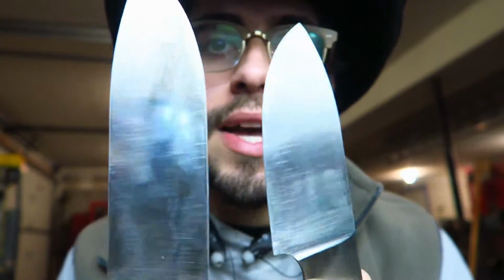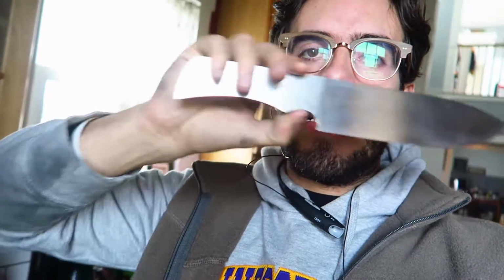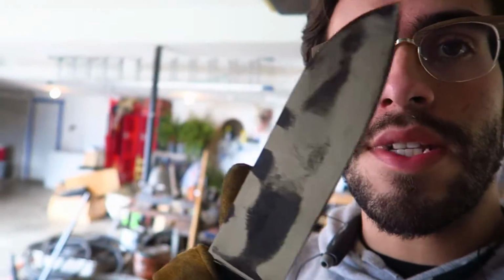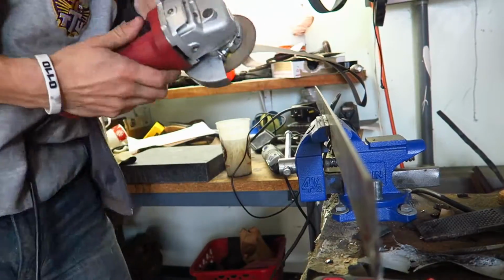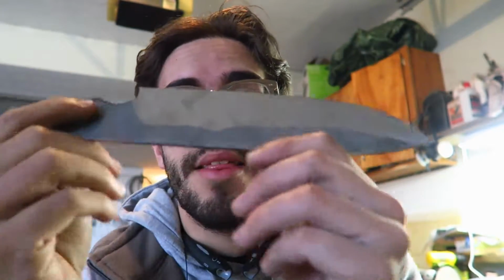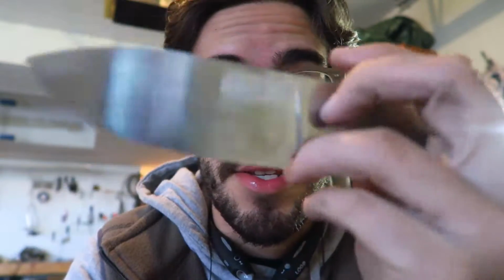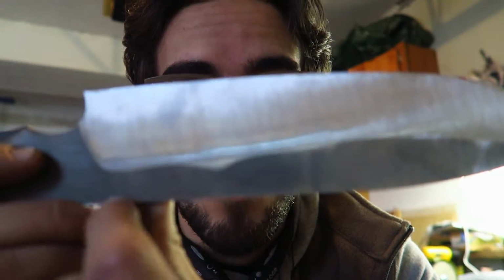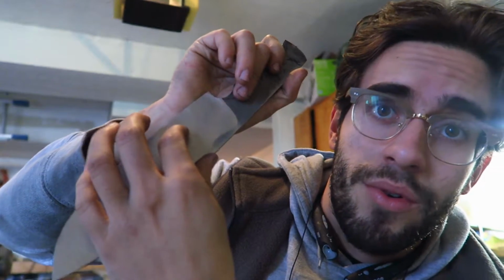Let's See How Many Knives I Can Ruin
Thank you guys for stopping by! Give it a share if you feel like it deserved it!

blacksmithninja